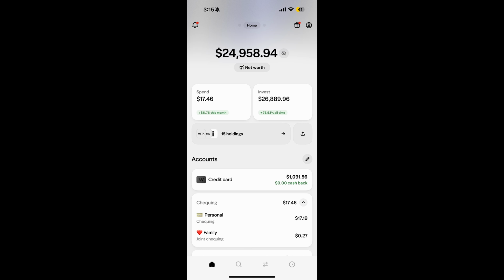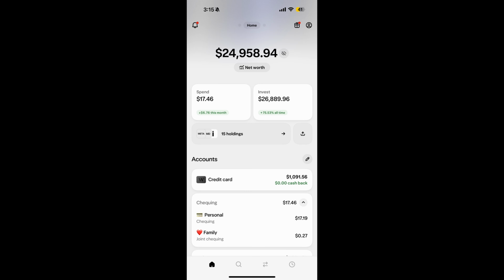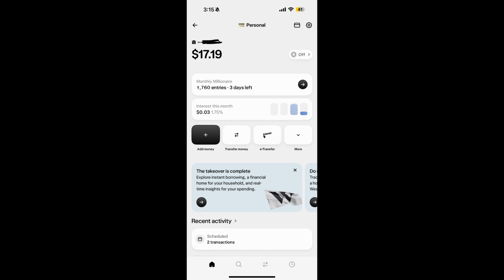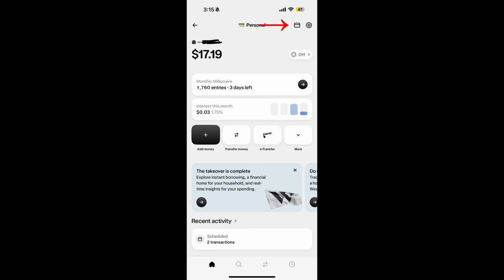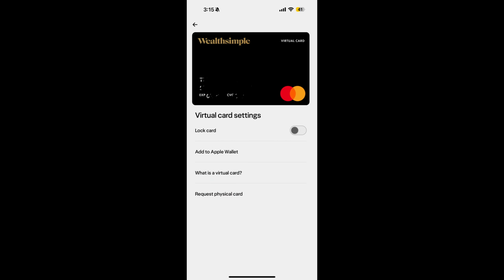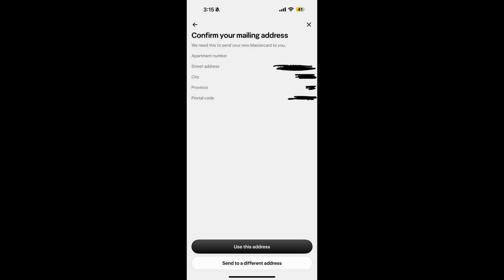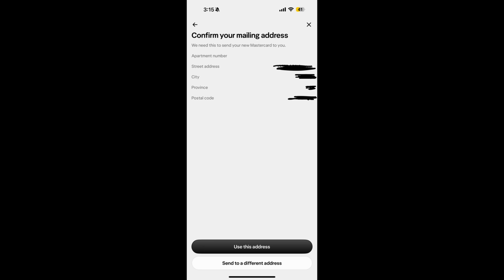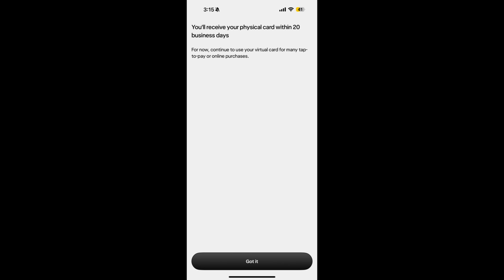How to Request a Physical Debit Card on Wealthsimple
How to request a physical debit card on Wealthsimple in just a few taps. This step-by-step Wealthsimple debit card tutorial shows beginners exactly how to get a physical card for their chequing account.

Need a physical debit card for your Wealthsimple chequing account? In this video, I will show you exactly how to request one using the Wealthsimple app. Whether you just opened your account or simply have not ordered a card yet, this guide walks you through the entire process from start to finish.

📌 In this tutorial, you will learn:
• How to open your Wealthsimple chequing account
• Where to find your card settings
• How to request a physical debit card
• How to confirm or change your mailing address
• How long it takes for the card to arrive

This beginner-friendly guide is perfect if you are searching for:
✔ How to get a Wealthsimple debit card
✔ Wealthsimple debit card tutorial
✔ Wealthsimple chequing account debit card
✔ How to order a Wealthsimple card
✔ Wealthsimple physical card step by step
✔ Wealthsimple card not showing
✔ How long does a Wealthsimple debit card take to arrive